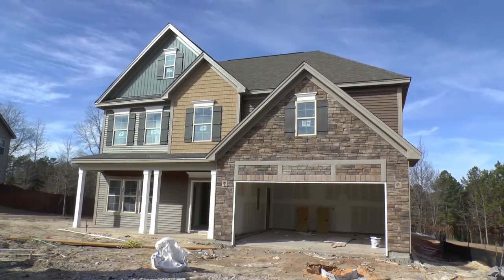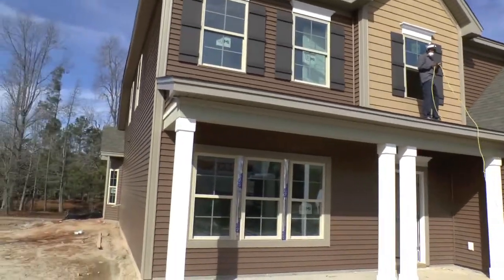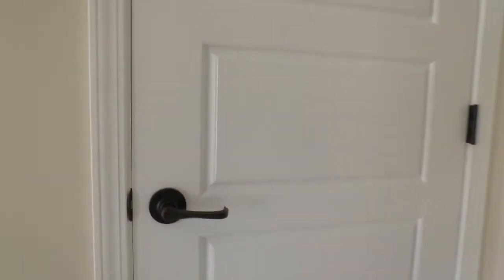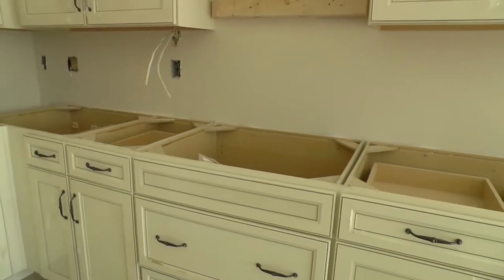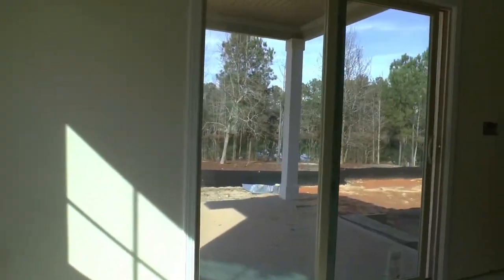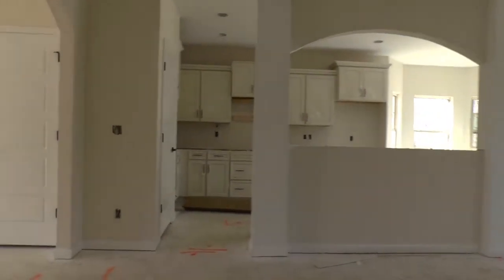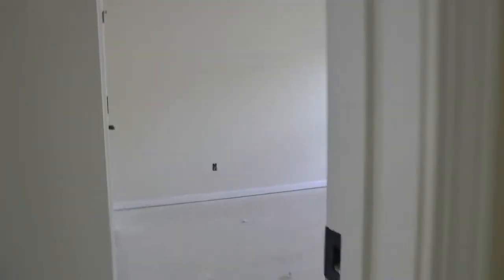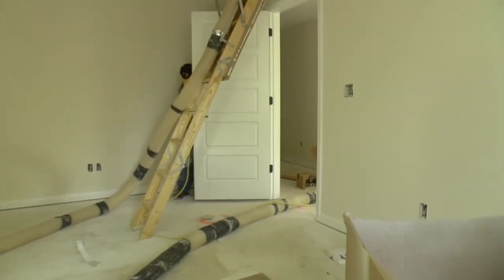Victor Model by Mungo Homes - Langford Crossing Blythewood SC - Build Watch for Regi - 1-16-18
Here's the latest video on Regi's new home. This Victor plan new home is being built by Mungo Homes in the Langford neighborhood located in Blythewood, SC. This video was shot on January 16th, 2018.

The Team Leader of the Columbia New Home Buyer Team, Adrian La Fosse with JPAR Magnolia Group., can be reached at . We don't represent builders. We represent buyers of new homes at no cost to the buyer. We can assist you with any builder in the Columbia, SC area.